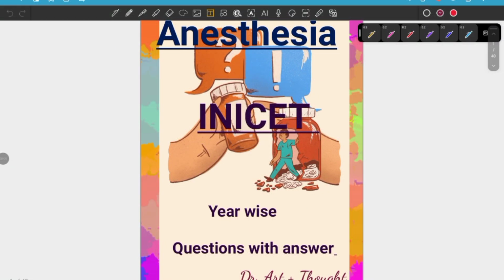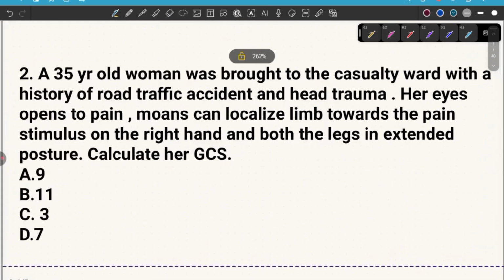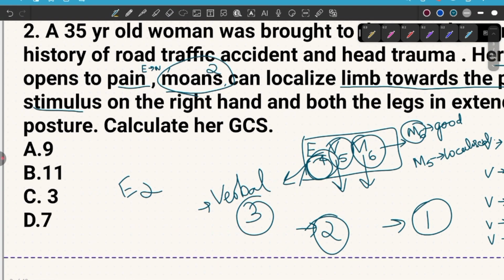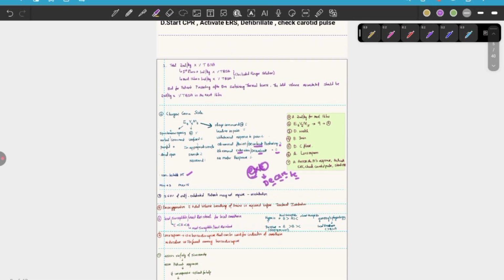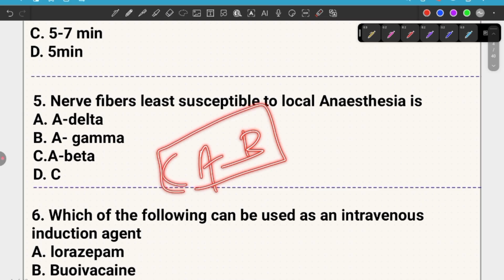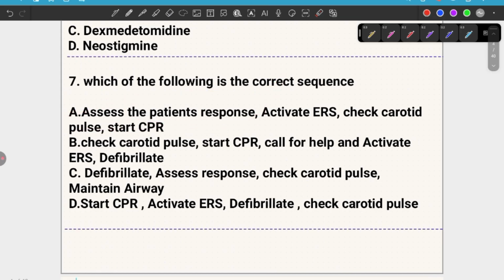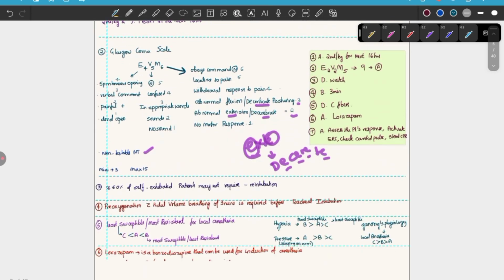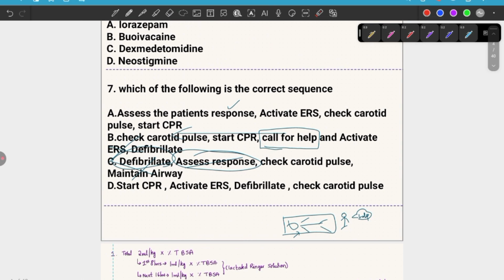ANESTHESIA INICET PYQs Discussion | 2017 paper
Here I share INI-CET preparation tips, subject-wise discussions, and smart strategies to crack the exam. In this video, we’ll be going through the Anesthesia paper—important topics, high-yield concepts, and recall-based discussion to boost your revision.